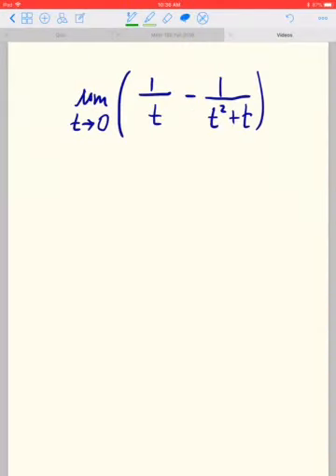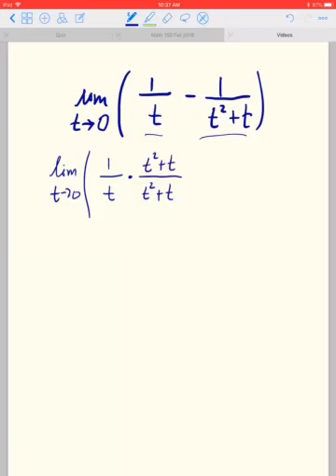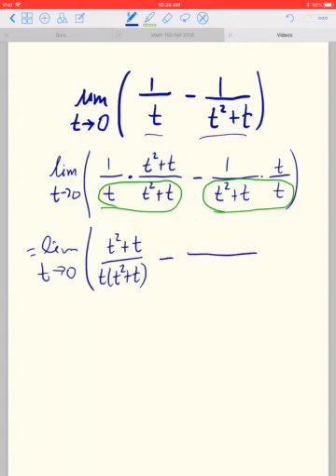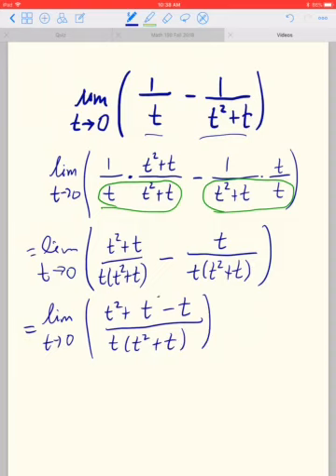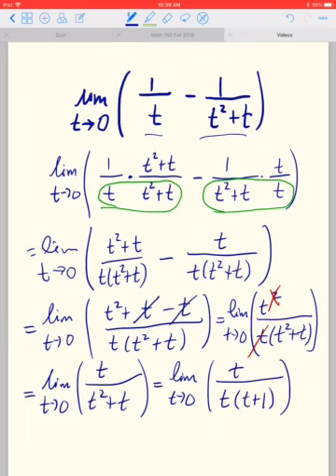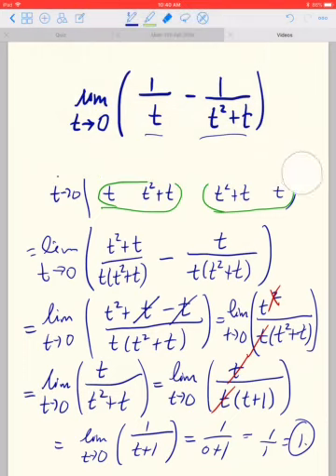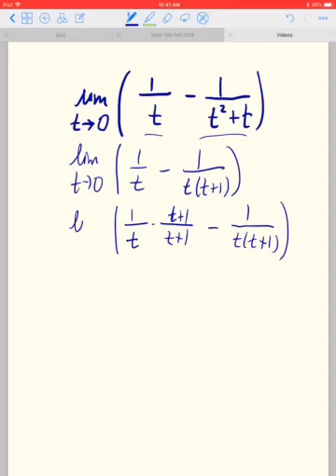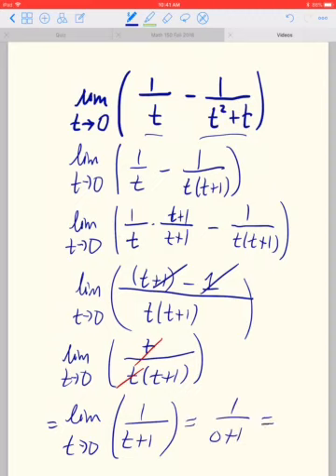Rational function limit